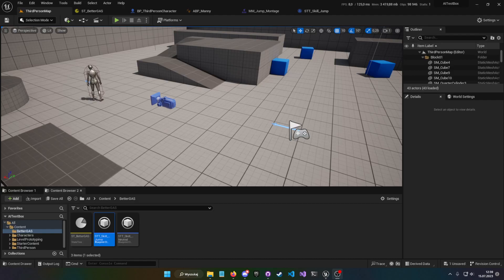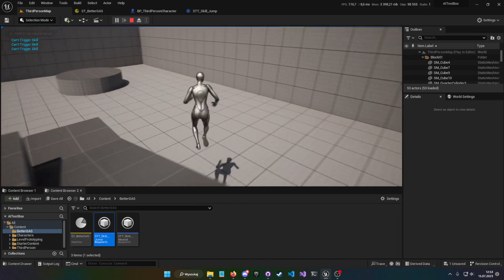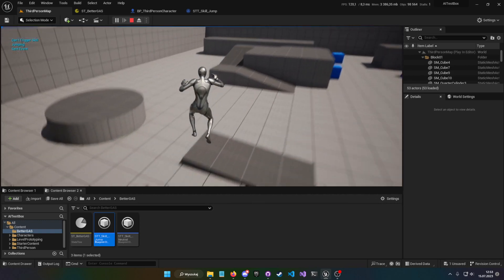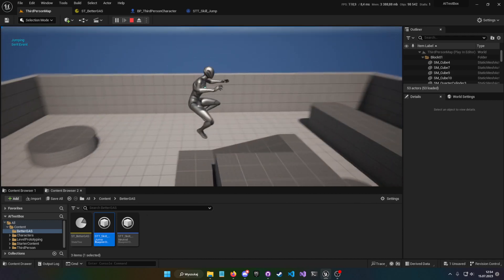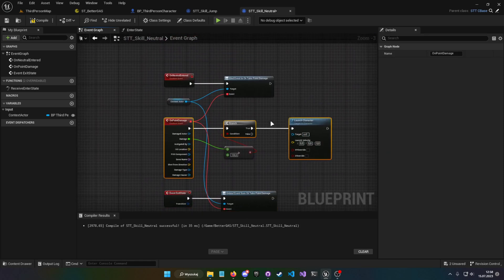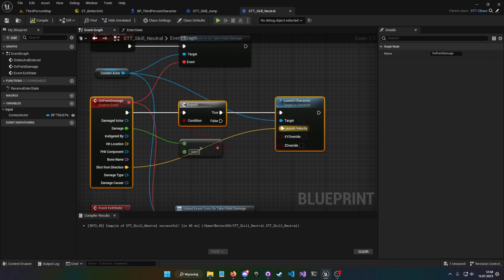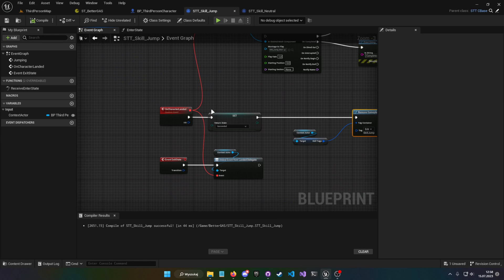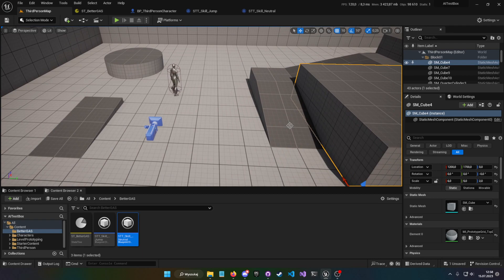UE5.2 State Tree Simple Skills System